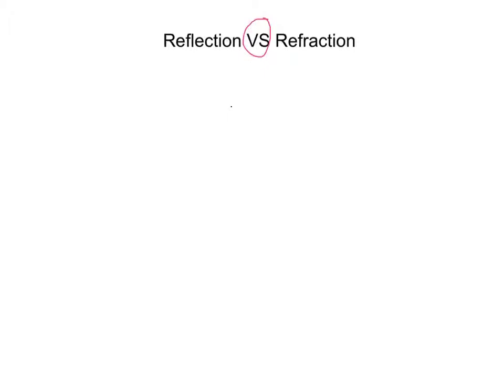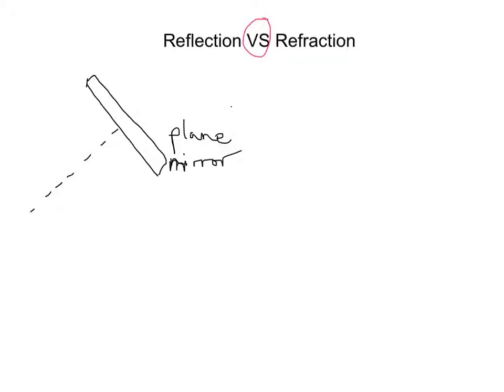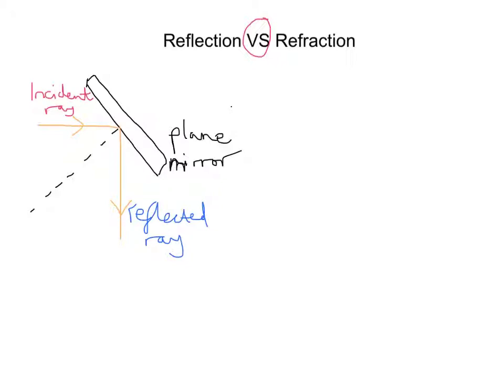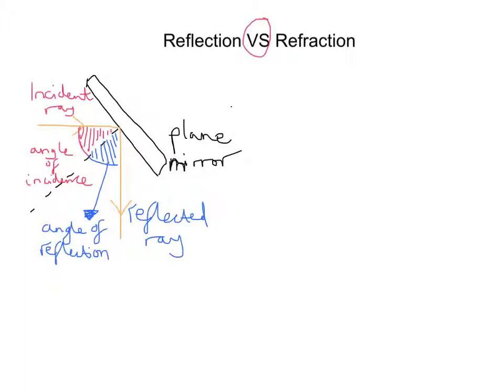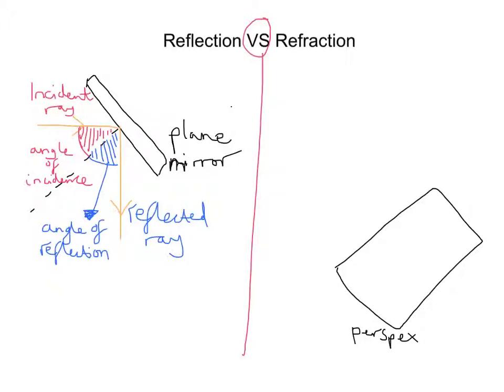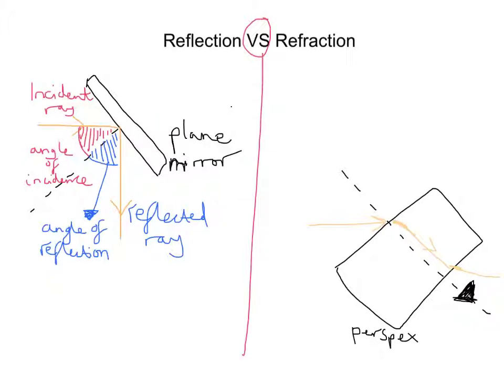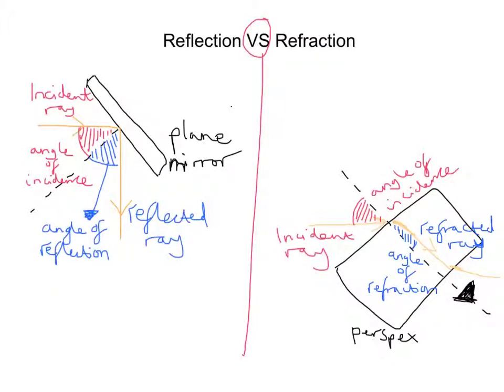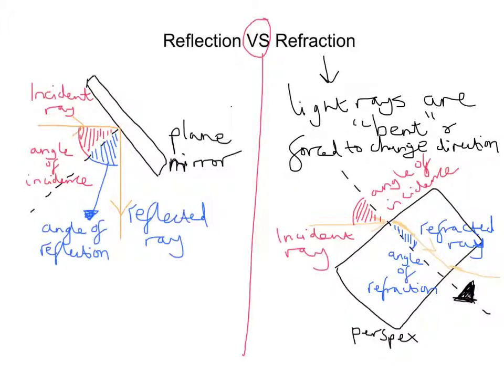mr i explains: The difference between Reflection and Refraction